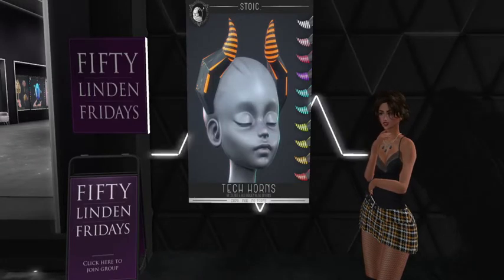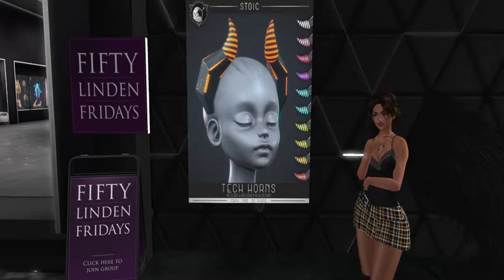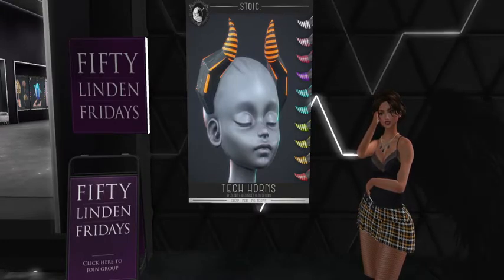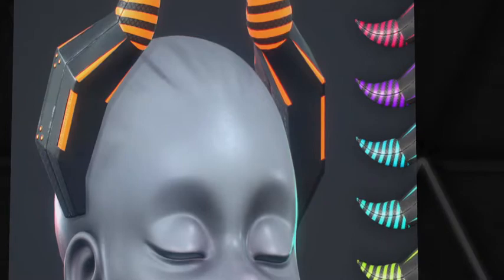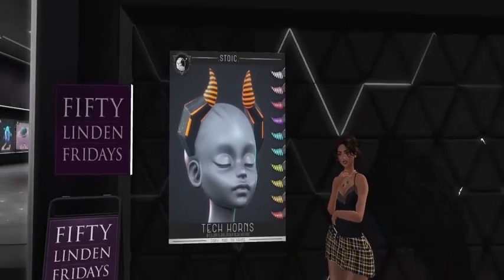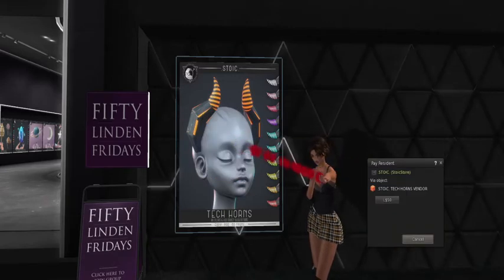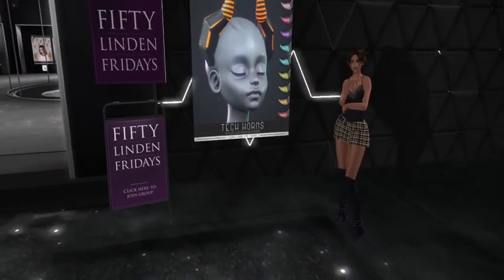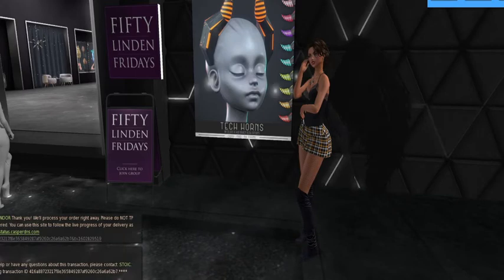Fifty Linden Friday - Stoic Horn me, baby!